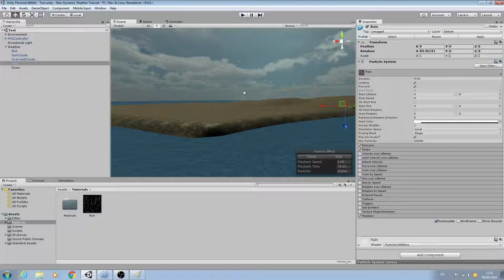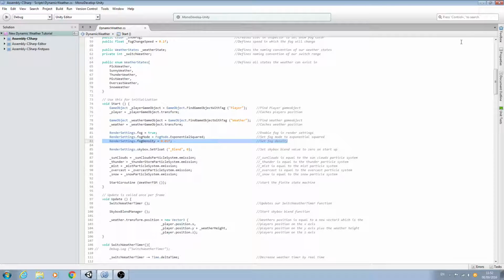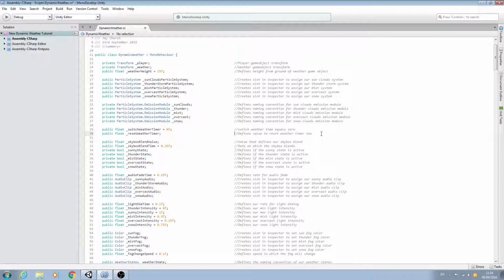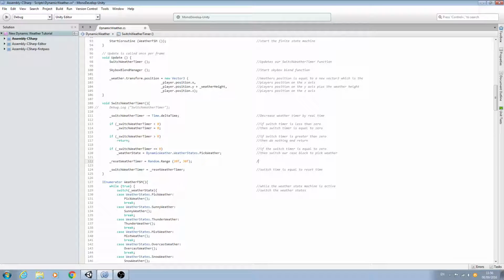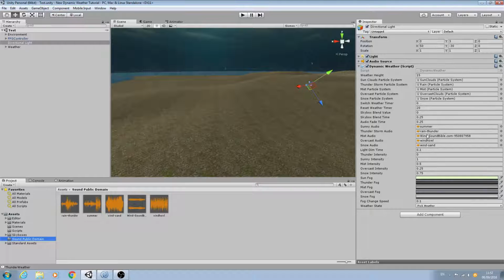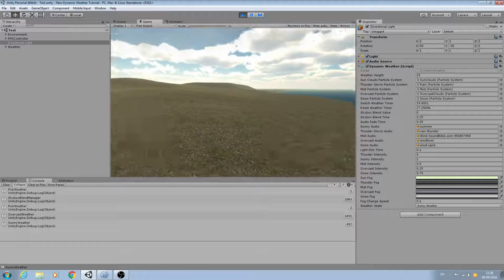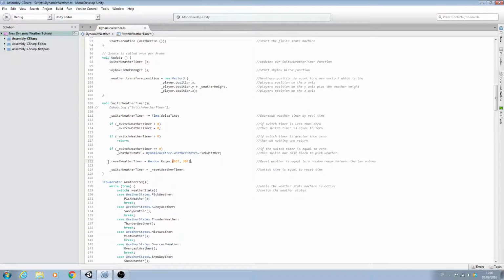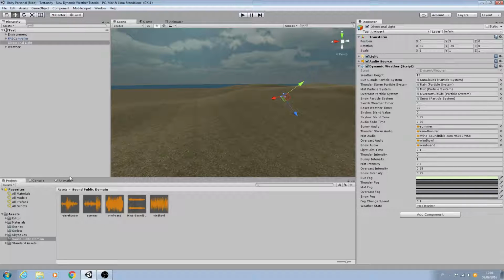Unity3D Dynamic Weather Tutorial #30 Completion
In this lesson we finish the dynamic weather script. If you wish me to add any other features, I am happy to revisit this series.